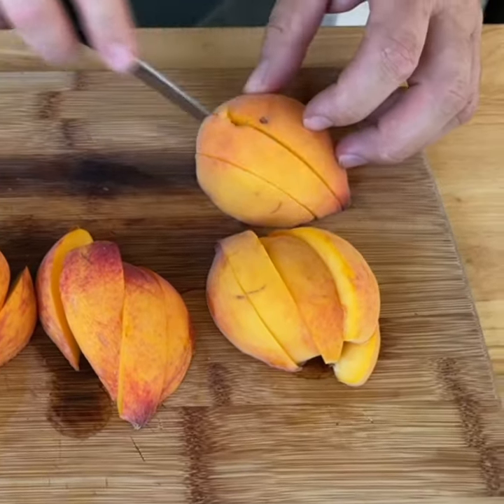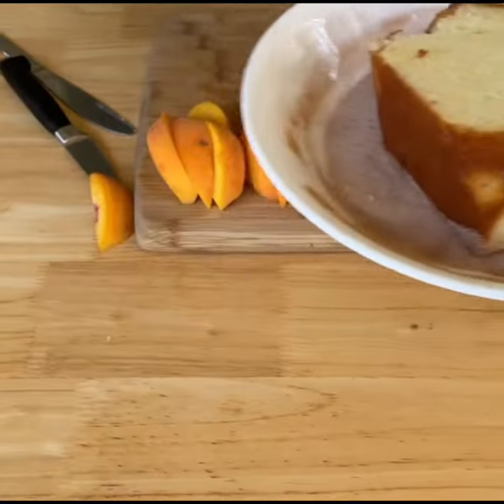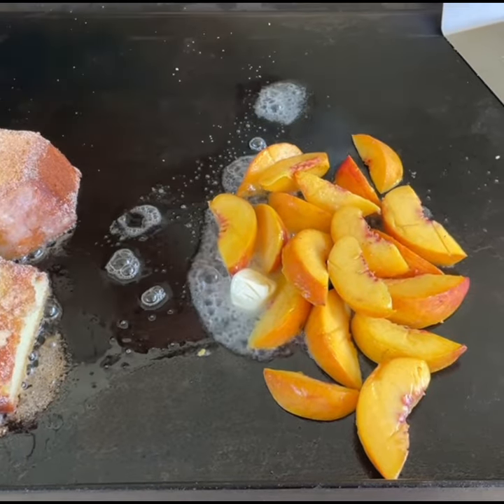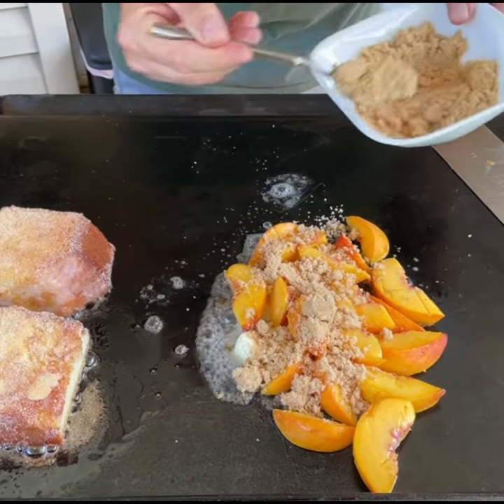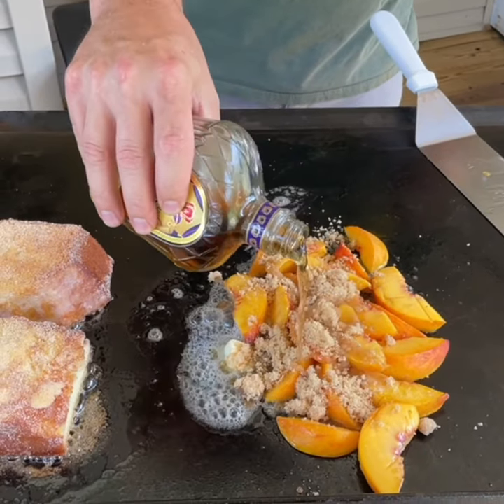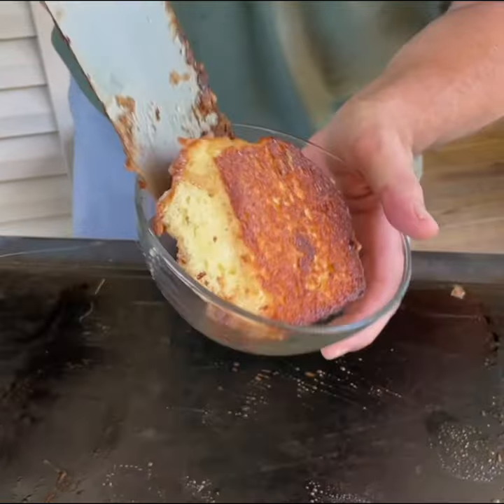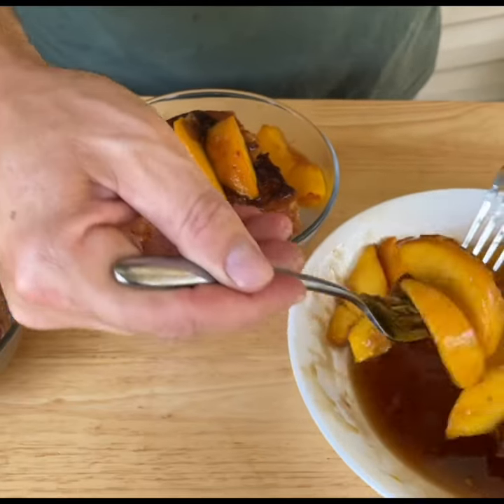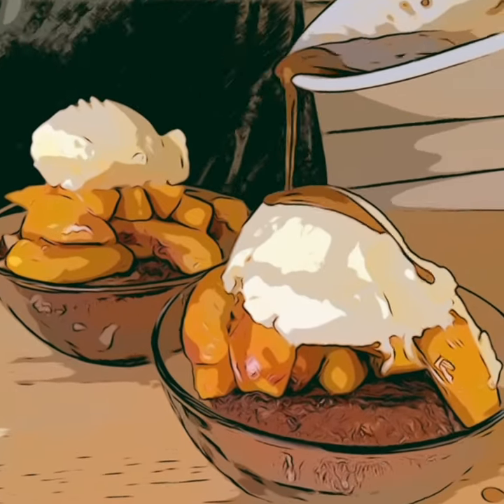Dessert on the Griddle (Whiskey Peaches and Pound Cake Dessert)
This easy dessert on the griddle is one of my favorite dessert recipes for the Blackstone or Camp Chef flat top grill!  When peaches are in season, this Whiskey Peaches and Pound Cake Dessert can't be beat!
  Then, pour some of the leftover Whiskey peach syrup on top and enjoy!

Theflattopking.com

MY FAVORITE COOKING TOOLS:
Wireless Thermometer
My Infrared Laser Thermometer
KitchenAid Artisan Series 5 Quart
Breville Smart Oven Air Fryer Pro

Cavender's All Purpose Greek Seasoning

PIT BOSS  Southwest BBQ Rub
PIT BOSS  Lonestar Beef Brisket Rub

KNIVES I USE:
HENCKELS Four Stars 7in Filet Knife
HENCKELS Four Star Utility Knife
VICTORINOX 6in BONING KNIFE

GRIDDLE MUST HAVES:
Meat Press Stainless Steel
Squirt Bottles
Melting Dome and Resting Rack

WEBER LINKS:
Weber Griddle Insert --
Weber 28in Griddle --
Weber Genesis S-435 —

SMOKER AND GRILL MUST HAVES:
Black Disposable Gloves
Weber Burger Press
Charcoal Chimney
OXO Good Grips Silicone Pot Holder